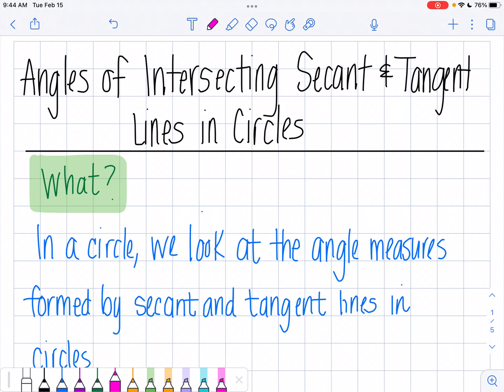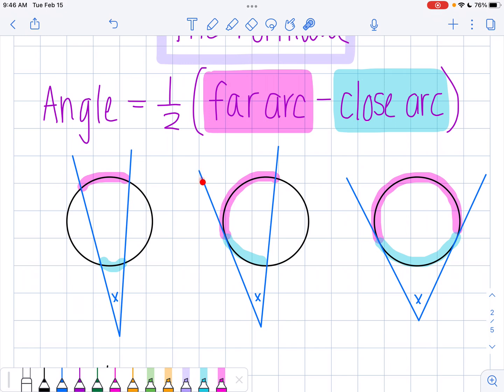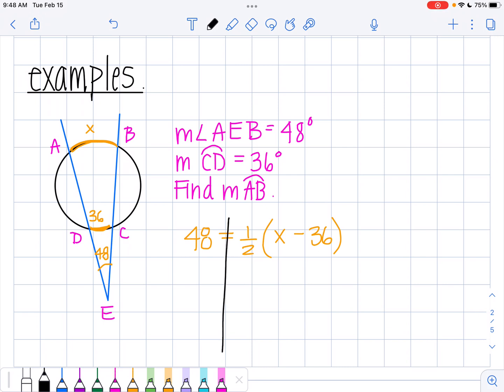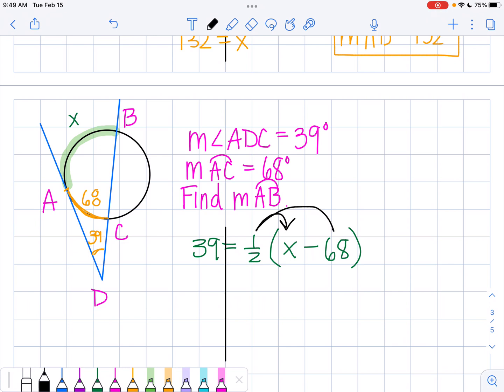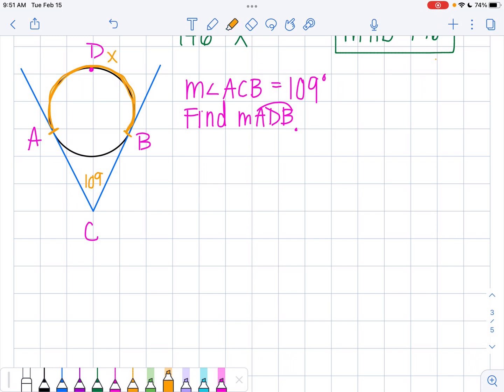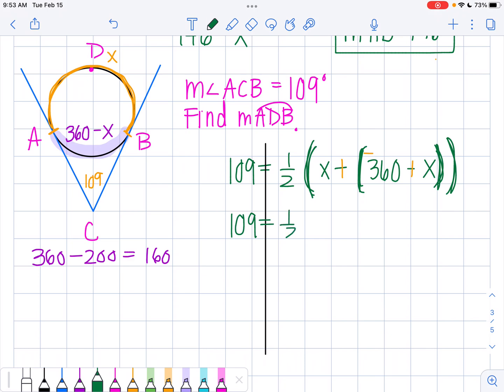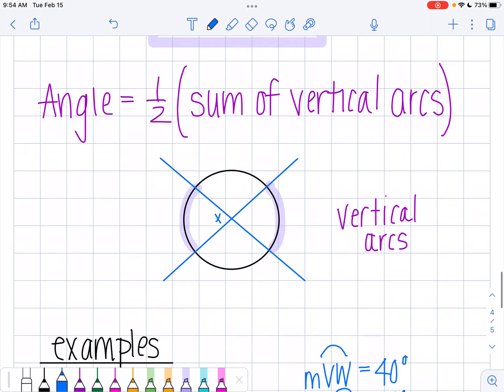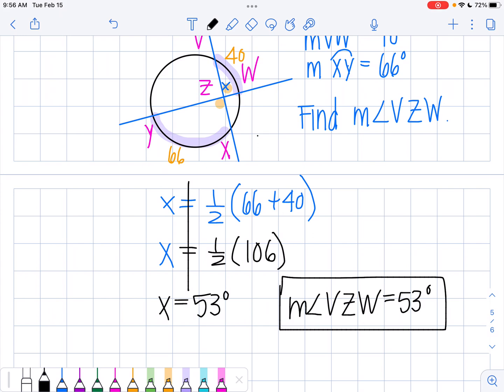Angles of Intersecting Secant and Tangent Lines in Circles | StraightMath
In this video you will learn the formula for when tangent and secant lines intersect inside and a circle to create an angle, and outside a circle to create an angle.  There are four total examples - one of each kind: angle outside the circle made by two secant lines, angle outside the circle made by a tangent and secant line, angle outside the circle made by two tangent lines, angle inside the circle.